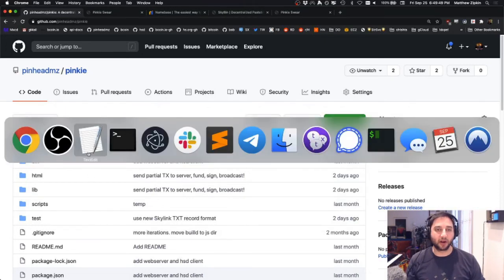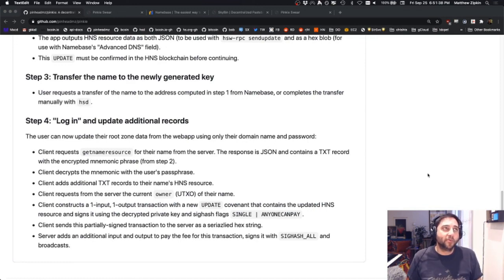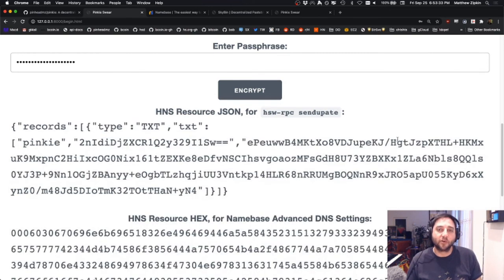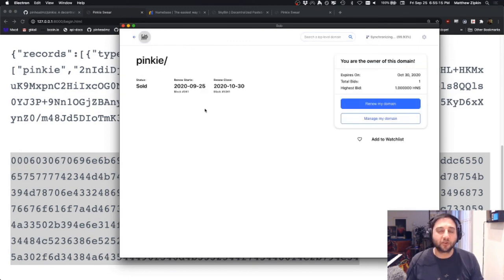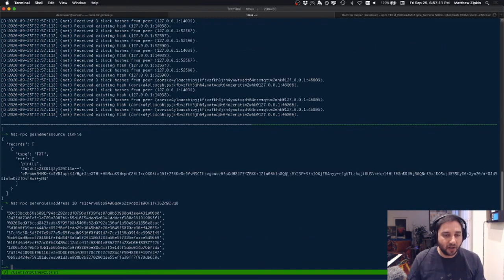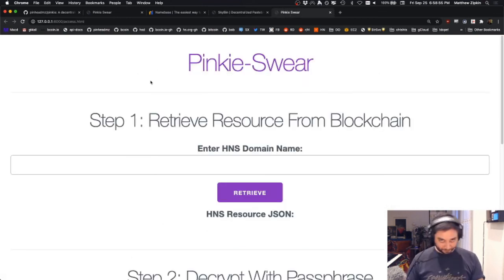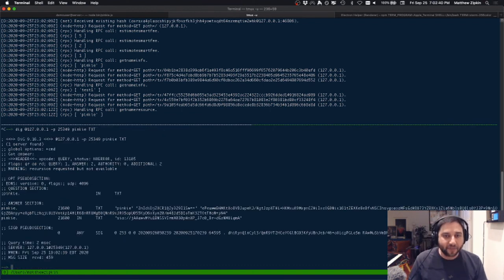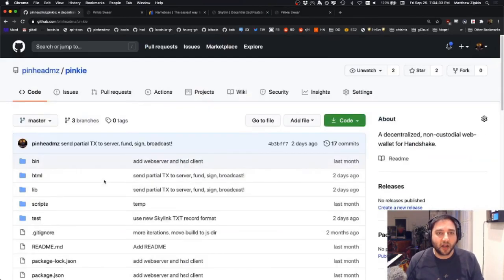Pinkie Swear: A decentralized, non-custodial web-wallet for Handshake.